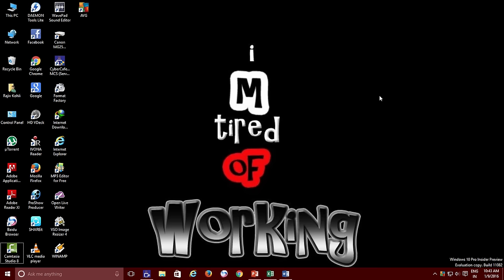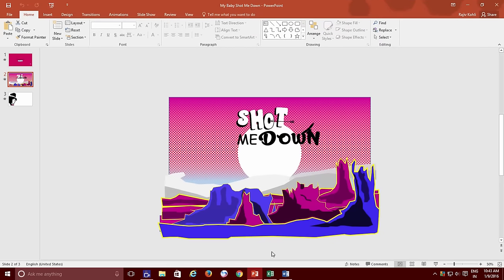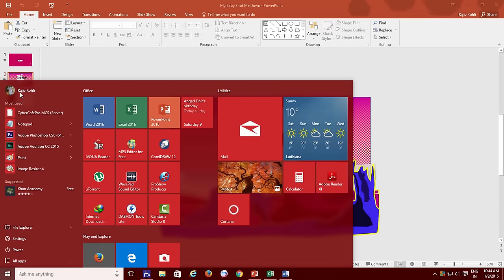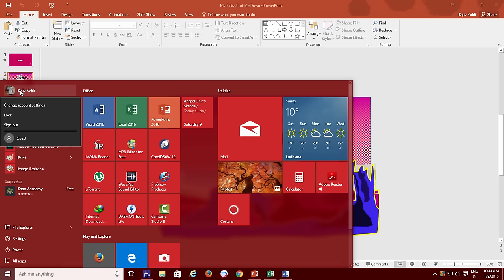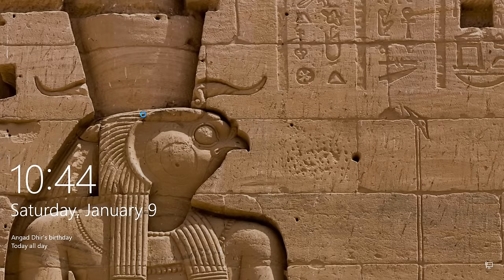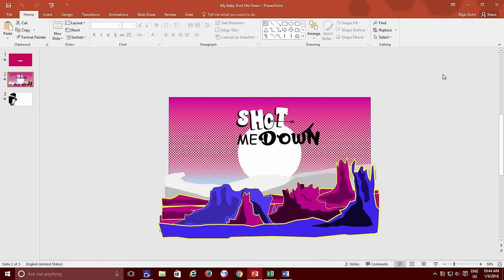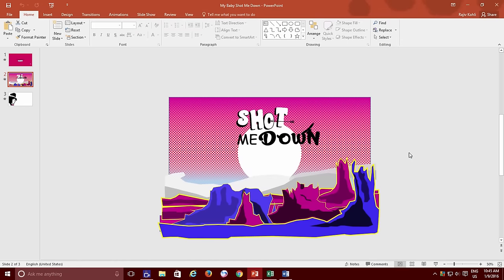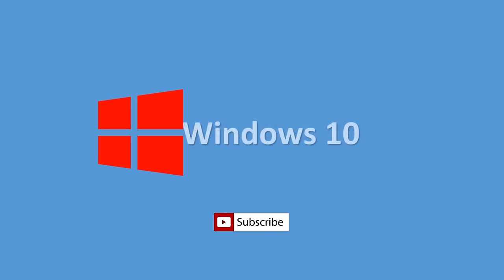How to Lock Screen with Shortcut Key in Windows 10 Tutorial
In this Windows 10 Tutorial, you will learn the benefits of the Windows Lock Screen feature and how to use it? This video explains that how quickly you can lock a computer system using a Keyboard Shortcut (Windows+L Key).

You can also skip the introduction and can watch the tutorial @ 2:45

✅ More About Lock Screen in Windows 10
While working in an office environment, you might always want to protect sensitive information from any unauthorized access by locking your system when you are away from the system. You can also use the Lock Screen feature while the pc is turned on and you want to clear the keyboard.

👨 Recommended Videos:

How To Disable USB Drives / Removable Disks in Windows